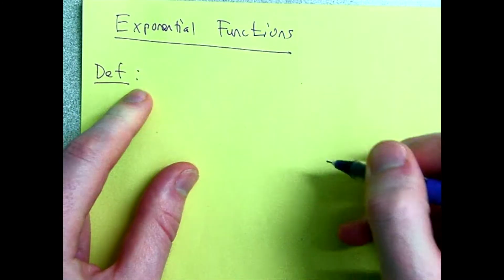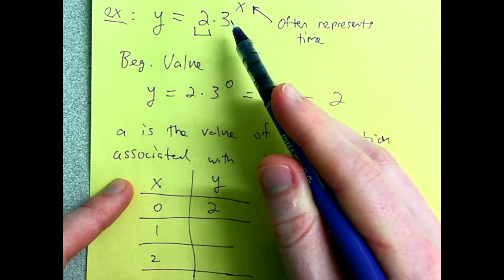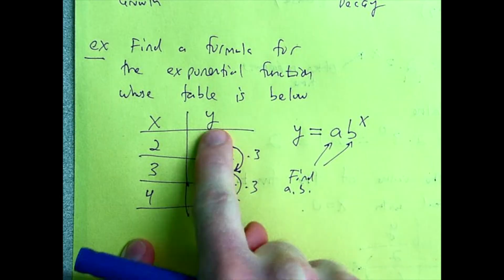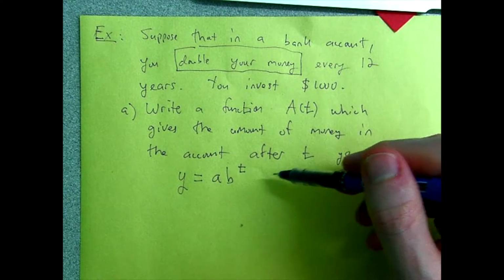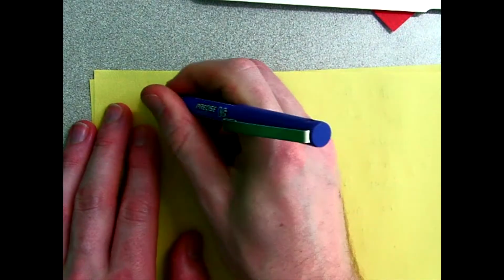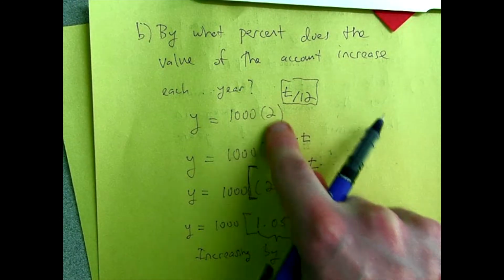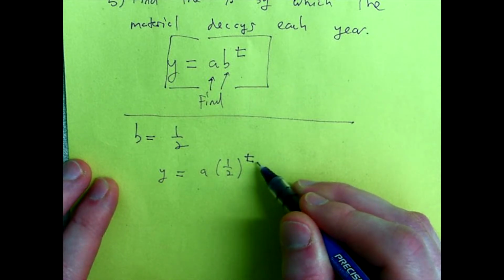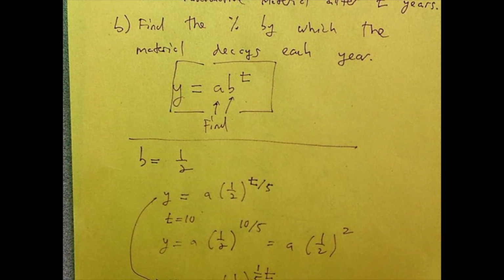Exponents and Logs Day 2: Exponential Functions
A review of exponential functions and their applications in word problems, particularly in problems involving radioactive decay and half life.